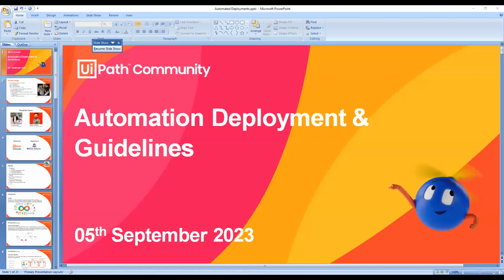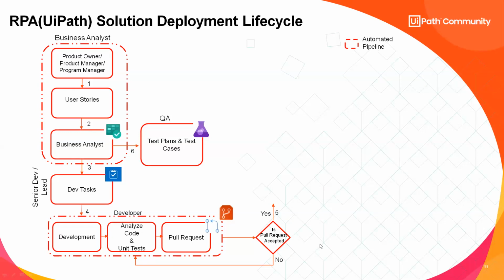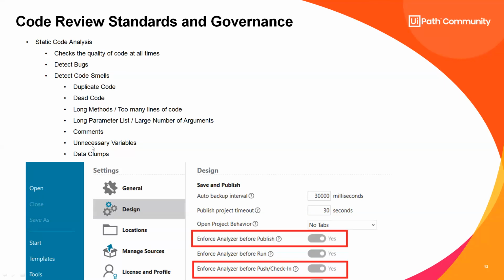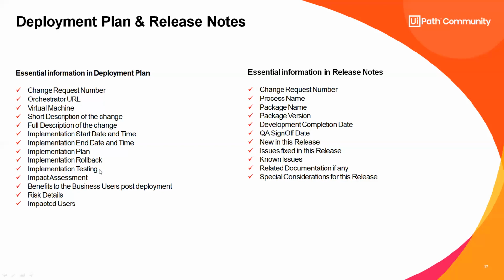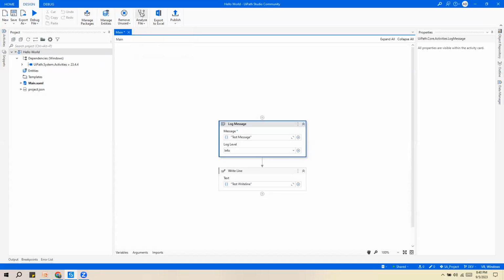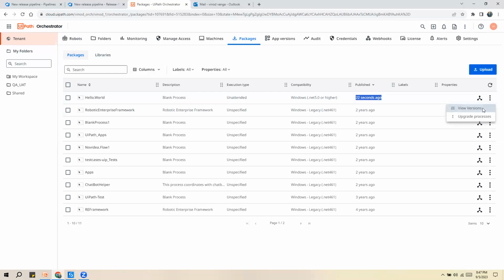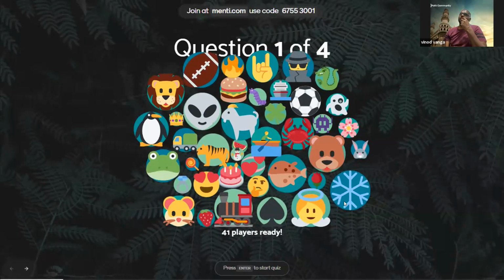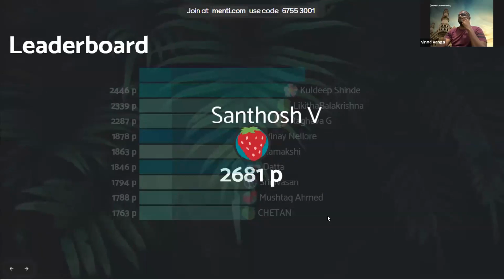Automation Deployment and Guidelines |Day 5| Solution Architect Series | UiPath Hyderabad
Hello Everyone,

Are you looking for content on Automation Solution Architect here you go...

Welcome to Automation Solution Architect  Series - Day 5- Automation Deployments and guidelines by Vinod Vanga

💡 Session Topics:

# What is Deployment and how RPA Deployments happen?
# Strategy for RPA Solution Deployments.
# How code review happens and what are the standards and methods of code review.
# Monitoring and managing bug fixes
# Automatic deployments & CICD – Azure or Jenkin